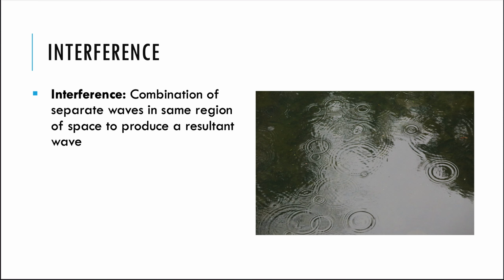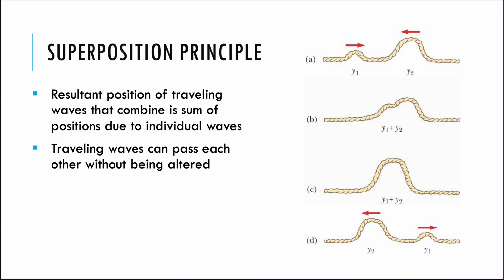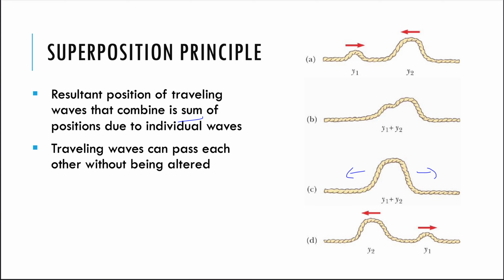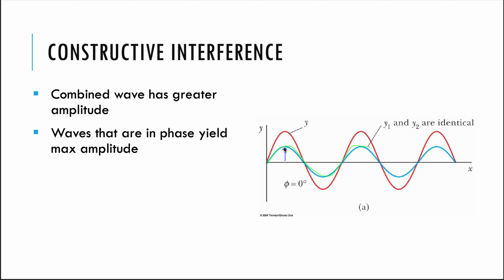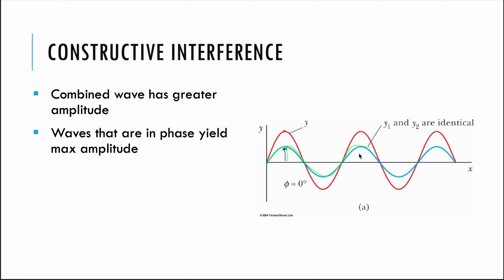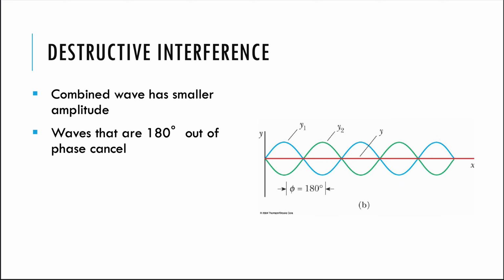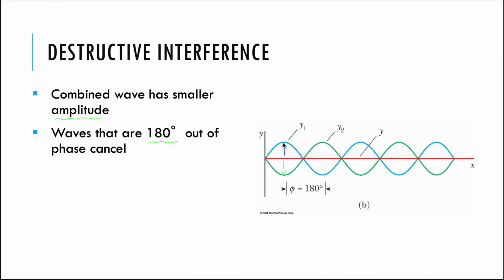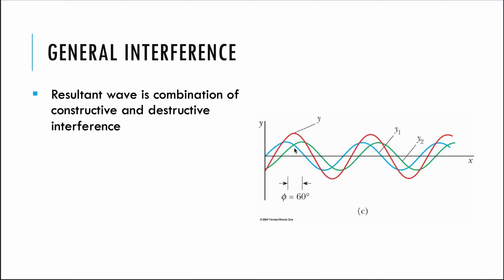v089 wave interference